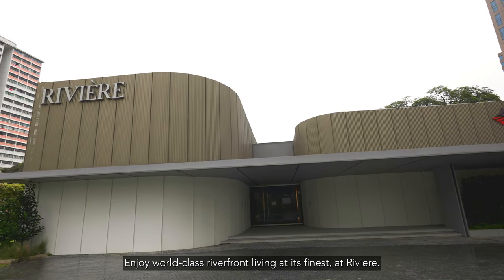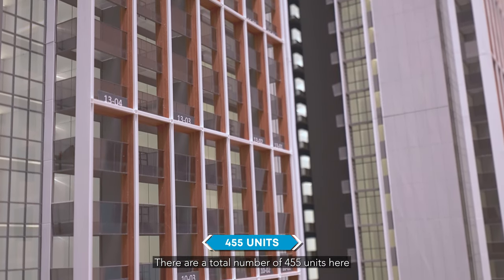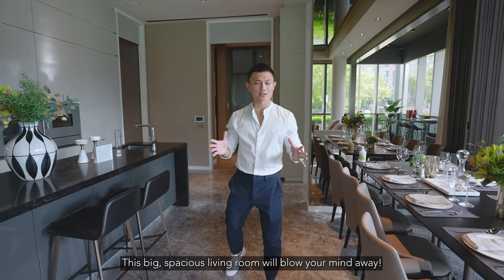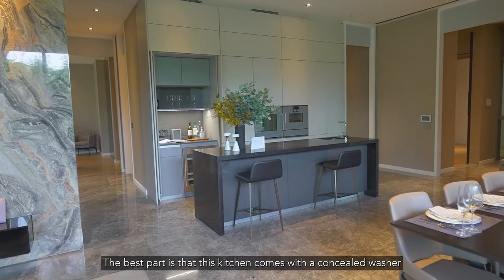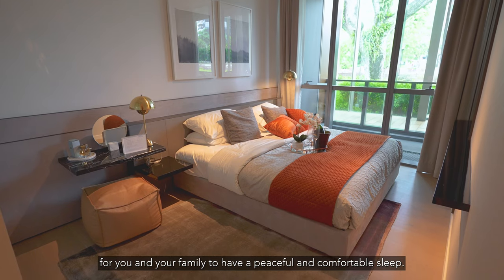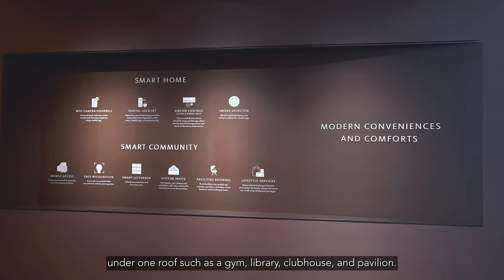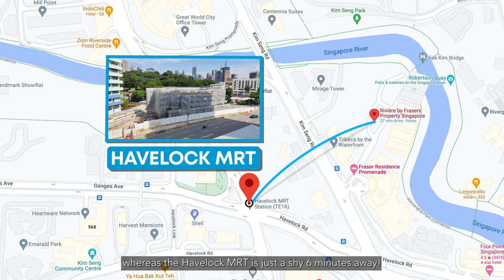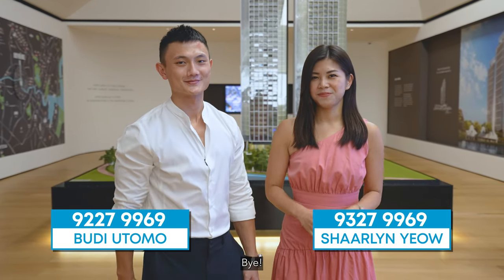Riviere Condo | A Luxury Riverfront Living | District 3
Along the Singapore River, Riviere condo is settled on the renowned and fondly remembered Jiak Kim Street, where the hugely popular Zouk Club had been for more than 25 glorious years before they moved to Clarke Quay.

Riviere is a 455 unit mixed use residential development that comes with commercial component on the ground floor. It also include luxurious serviced apartments by Frasers Hospitality, by the name of Fraser Residence Promenade Singapore.

Apart from great accessibility to the Central Business Dstricts (CBD) and Orchard Road, it is also within short walking distance to both Great World and Havelock MRT station.

This luxurious and spacious 2002 sqft 4 Bedroom layout comes with a private lift and let’s join us on a quick glimpse on this amazing unit!